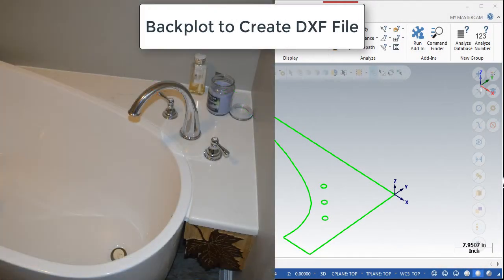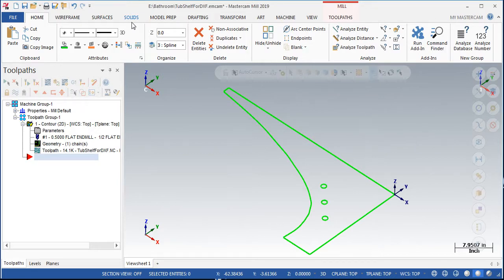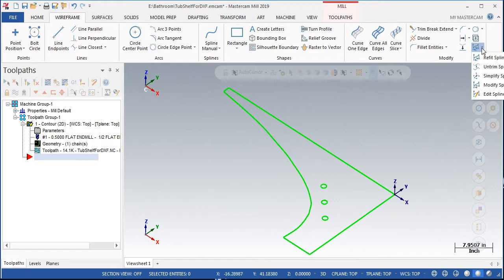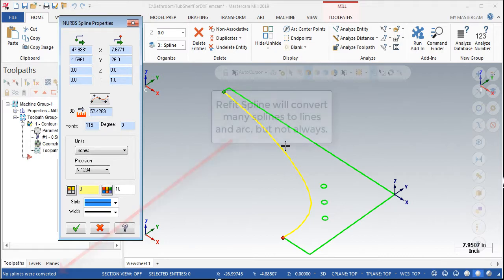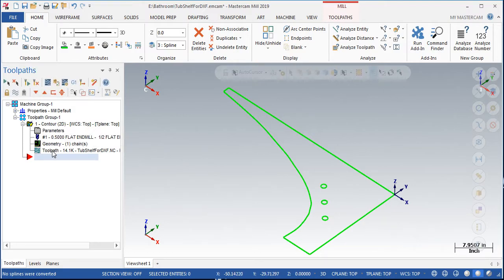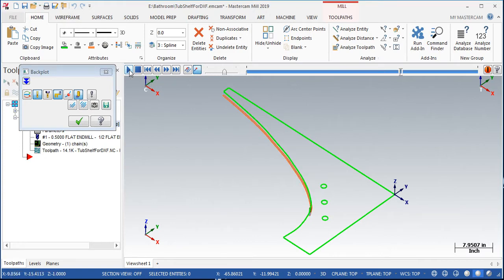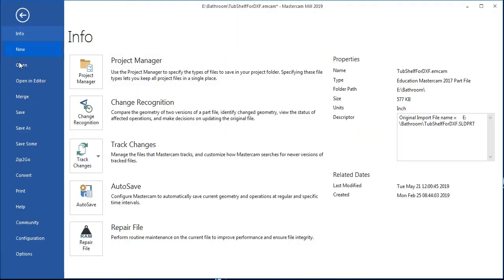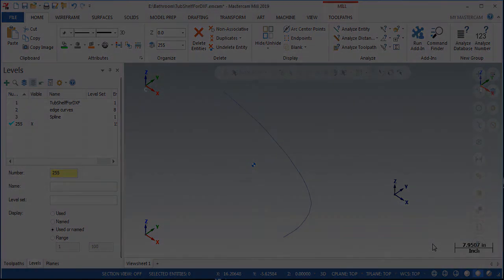Backplot to DXF File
Some CNC machines require a DXF file to work from and sometimes these machines cannot work with spline geometry. In such cases the spline must be converted to lines and arcs and the convertors do not always work.
When this is the case Mastercam's Backplot simulator can be used to save the toolpath as lines and arc, which in turn can be saved as a DXF file using the "Same Some" option.